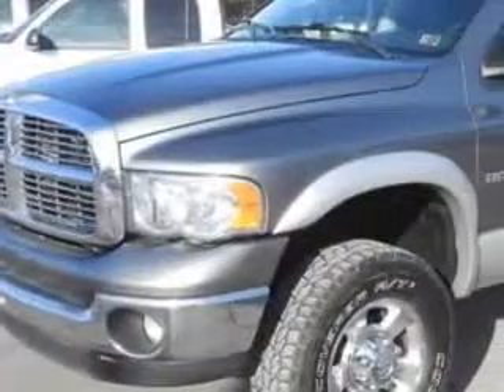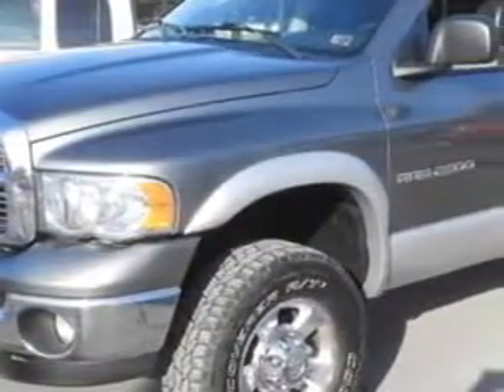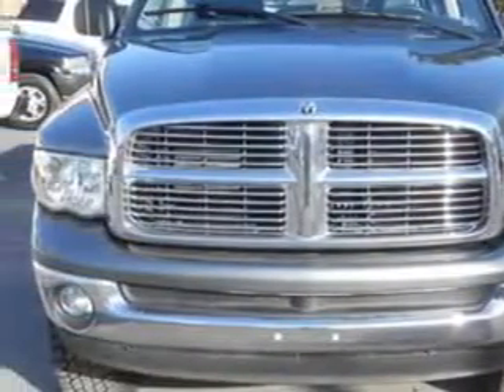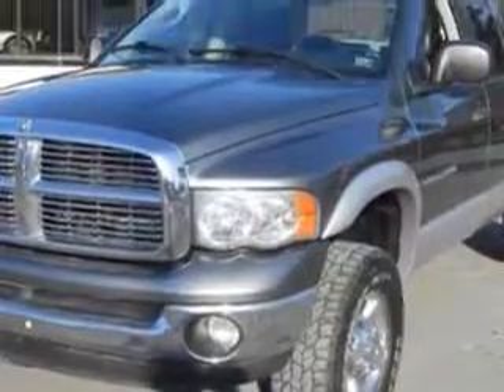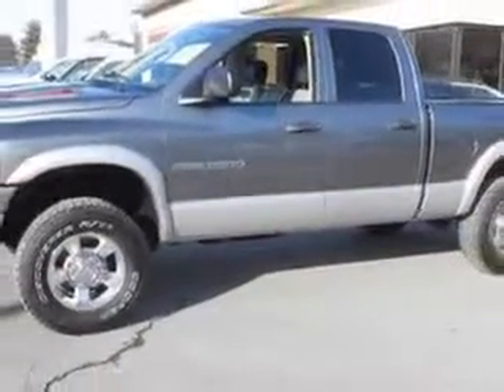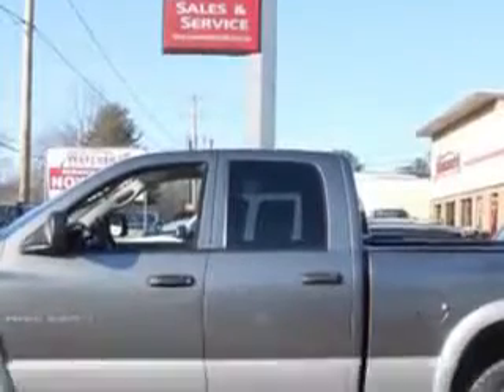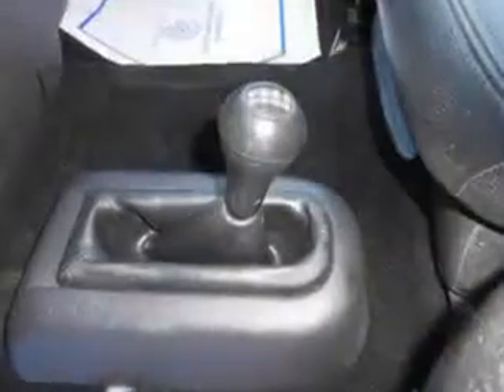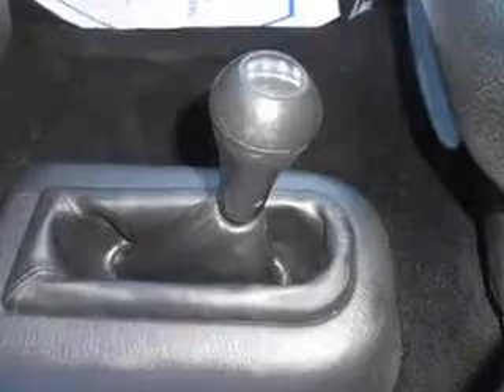2005 Dodge Ram 2500 Mike Watcher's Used Cars Pottsville, PA 17901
Dodge Ram Mike Watcher's Used Cars knows you want more in a car. You have a purpose for your vehicle. You will love this  Bright Silver Metallic   Dodge Ram 2500 4dr Quad Cab SLT 4WD SB, equipped with an 8 Cylinder engine and an automatic transmission with 67,987 miles.
MILES: 67,987
VIN:3D7KS28DX5G732456